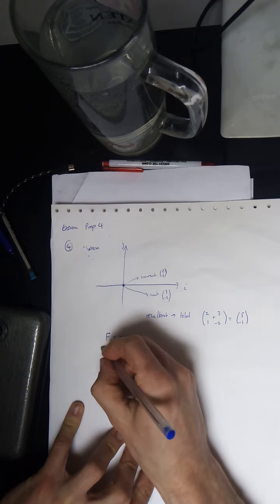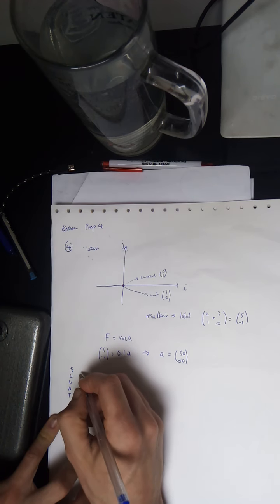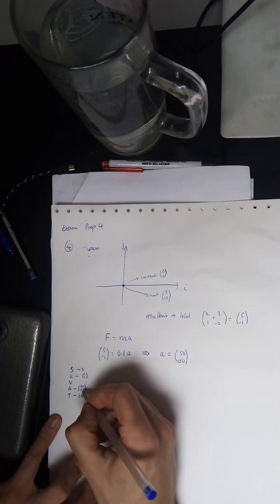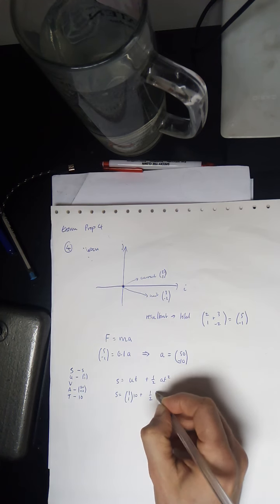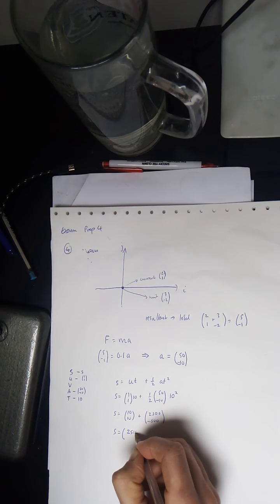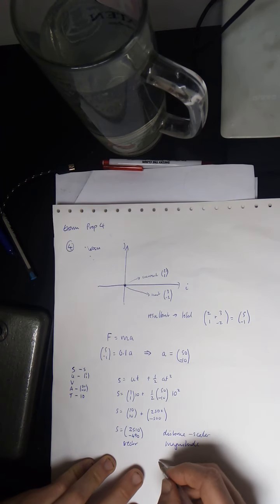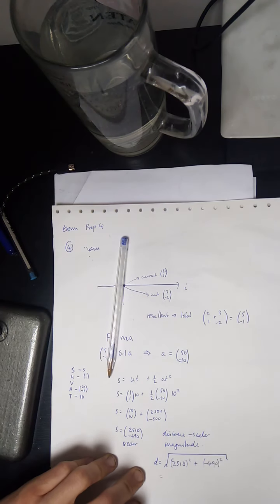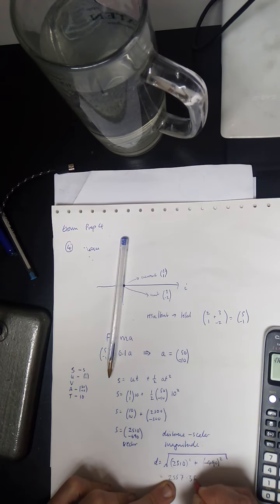Exam prep 4 q4